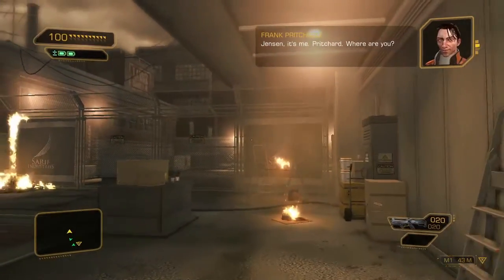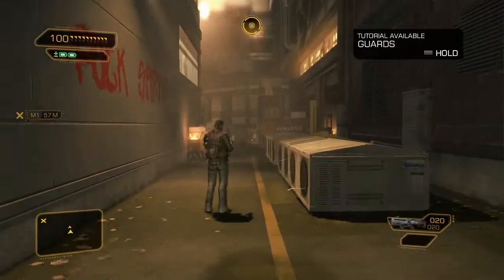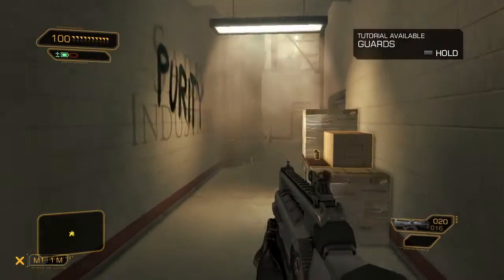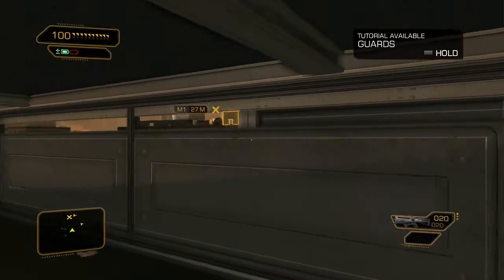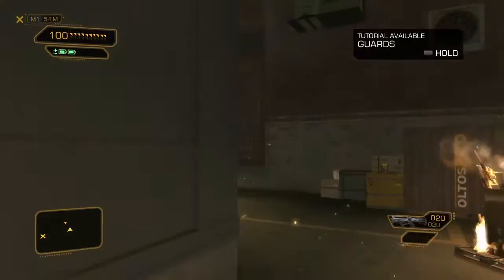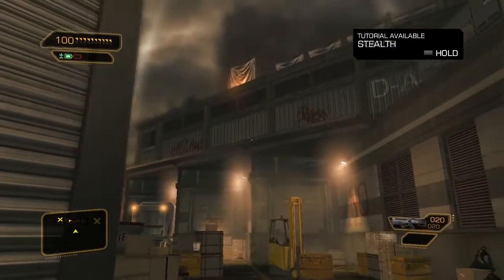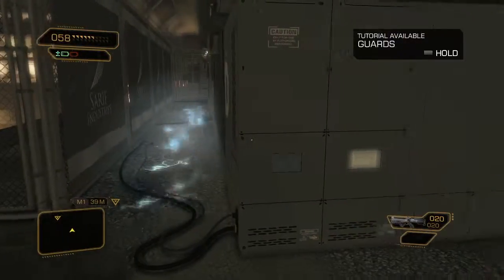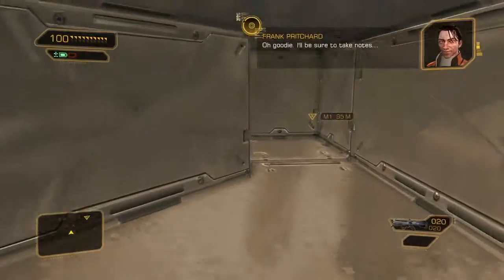Deus Ex: Human Revolution - Multipath Gameplay Dev Trailer